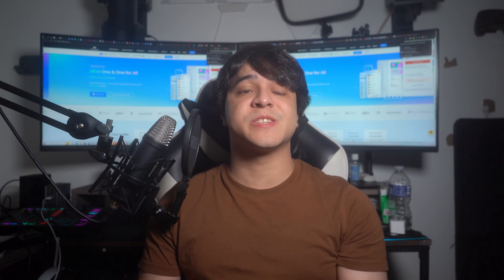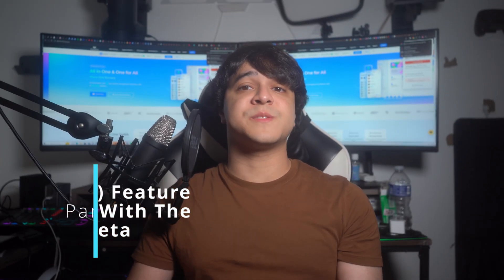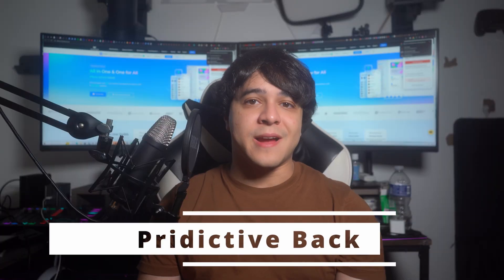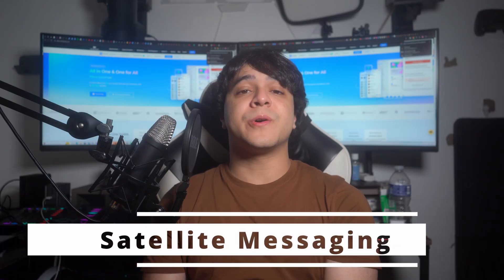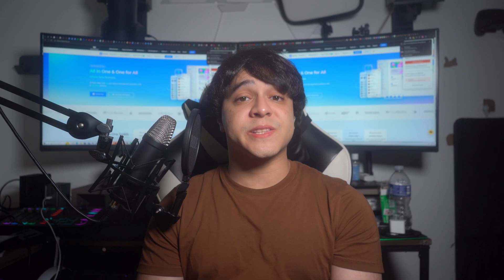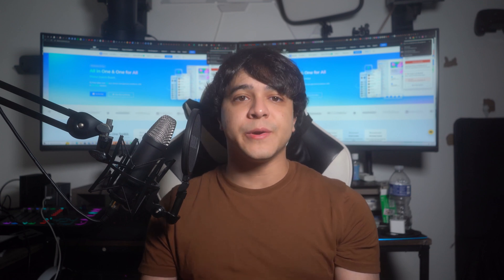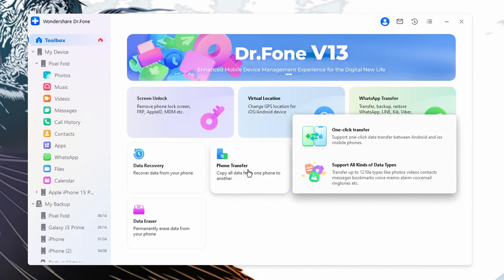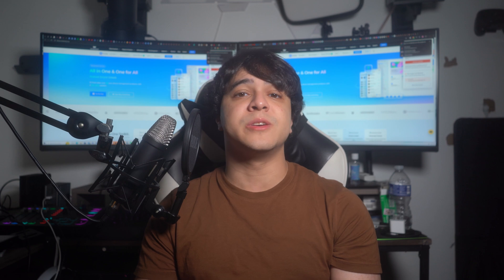Android 15 Beta Features | What's New in the Latest Update!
Welcome back, Android enthusiasts! 📱✨ In today's video, we're diving deep into the latest and greatest features of Android 15 Beta! From sleek new designs to enhanced functionality, this update is packed with exciting changes that will elevate your mobile experience.

📌 Timestamps:
0:00 - Introduction
1:06 - Part 1-Features coming to Android 15 Beta
1:25 - efficient multitasking
1:47 - private space
2:37 - predictive back
2:59 - partial screen recording
3:24 - new volume slider
3:45 - satellite messaging
4:10 - widgets previews
4:30 - custom vibrations
4:52 - protection from theft
5:35 - more features
6:08 - Part 2-how to transfer from iPhone to Android？
8:24 - Conclusion